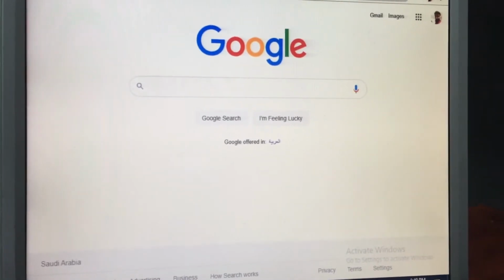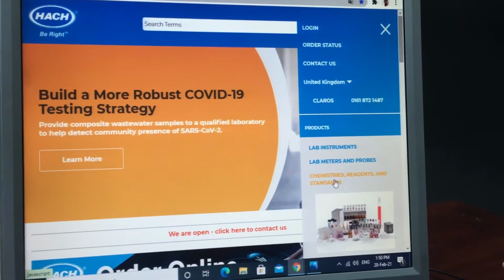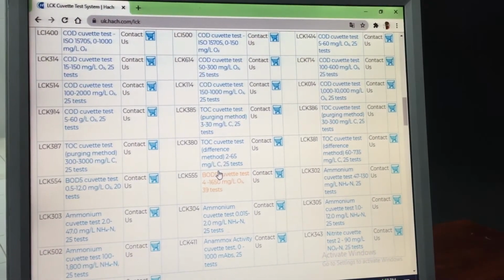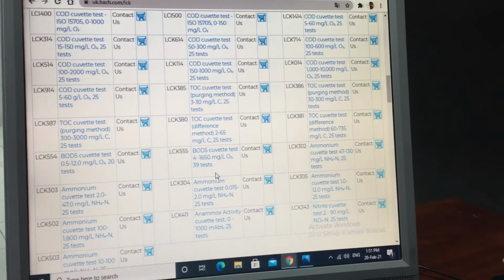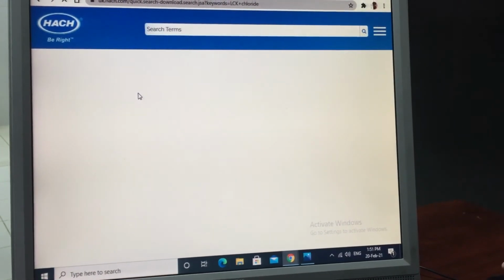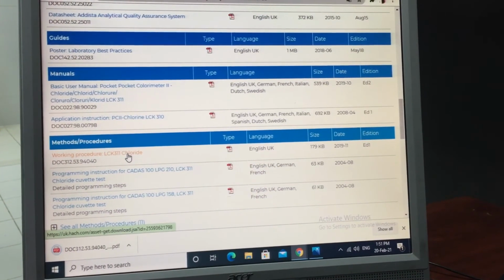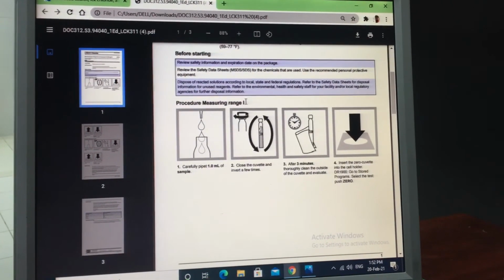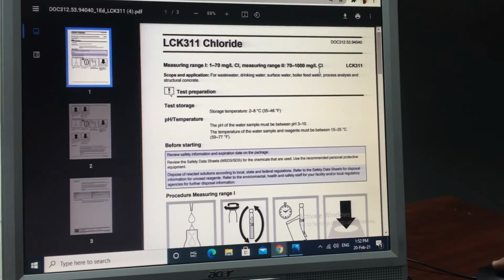How to download LCK cuvette test method?